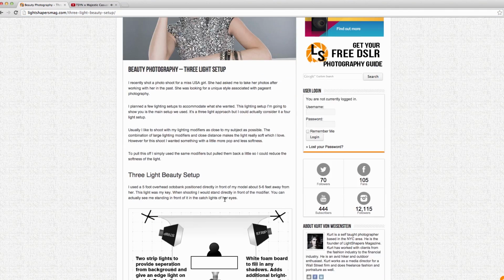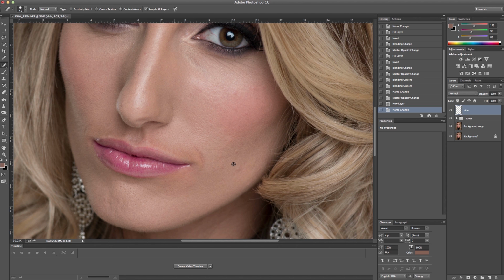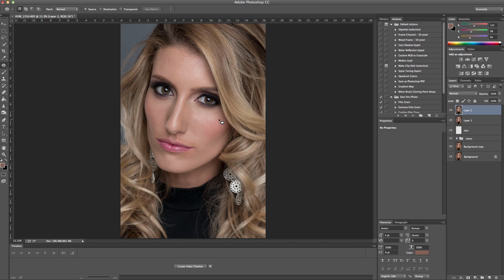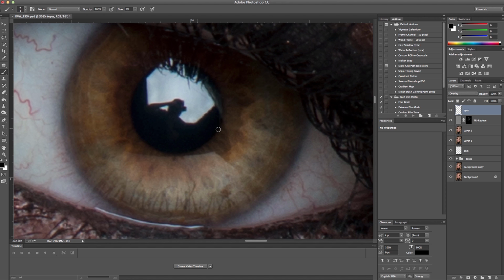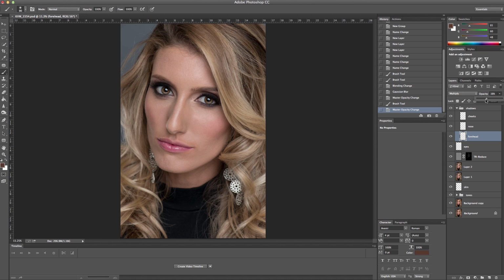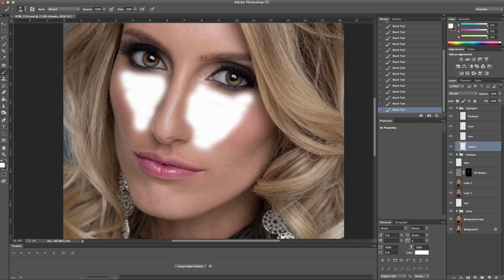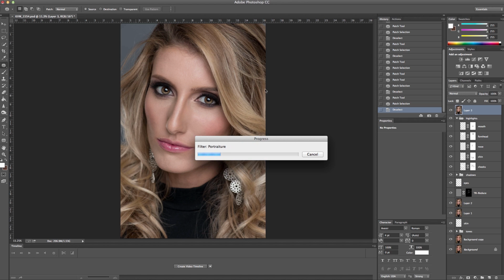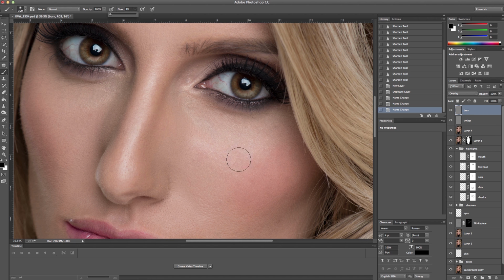Photoshop Retouch of a Miss NJ Portrait from Start to Finish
for more videos like this.

A photo edit for a miss NJ contestant from start to finish.